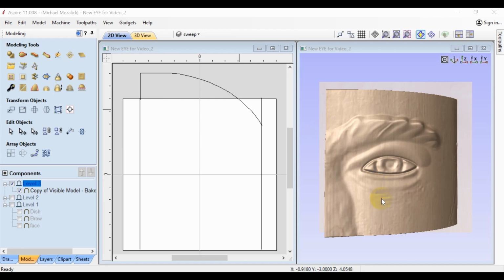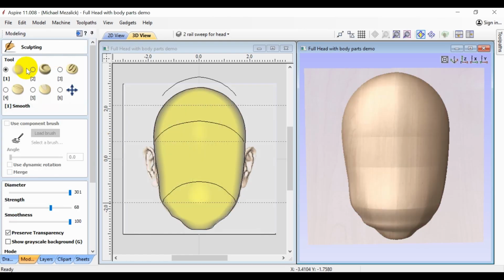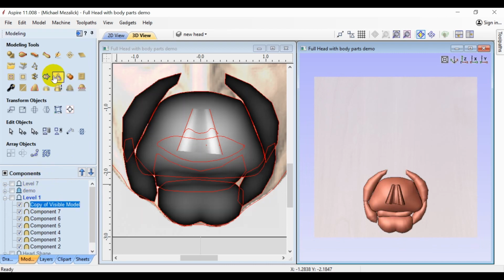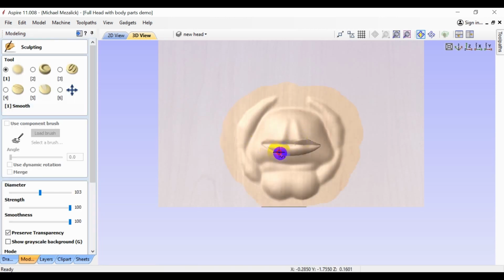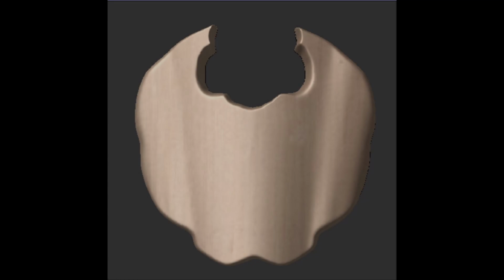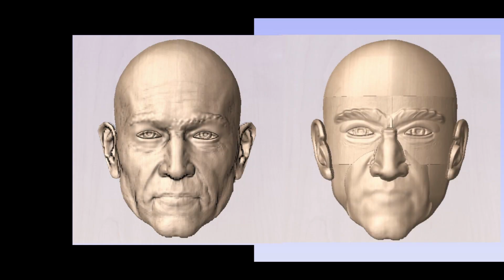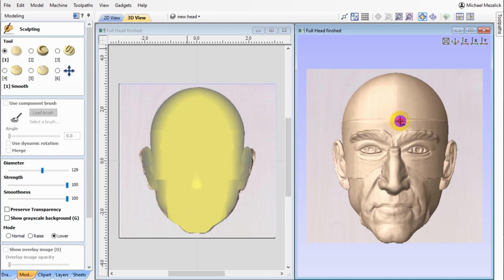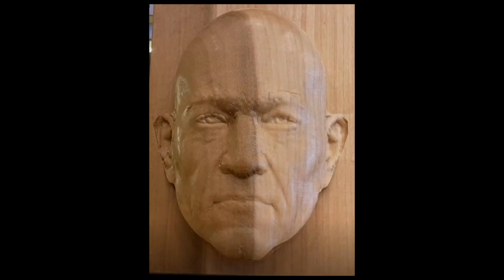Body Parts, The Head, The Final Assembly, Episode 58 Vectric Aspire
Body Parts, The Head, The Final Assembly, Episode 58

In this episode we complete the head project by putting together all the components we created .
I hope you’ve enjoyed the project and want to try it yourself.

Or
If you’d like to help with the making of future videos, you can donate by using the following link:

Vectric Trial Versions
ASPIRE

This channel covers:
👉 VCarve
👉Finishing
👉Toolpathing